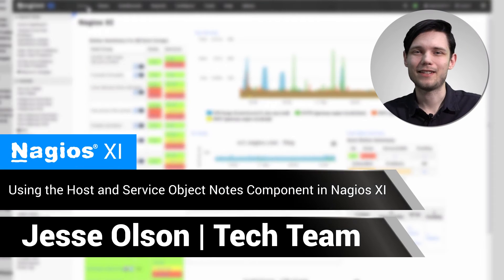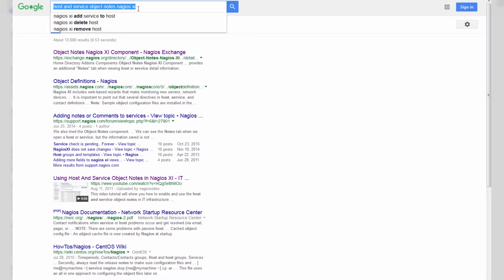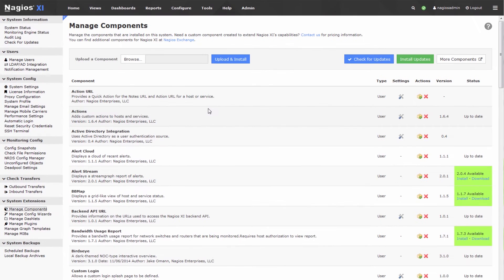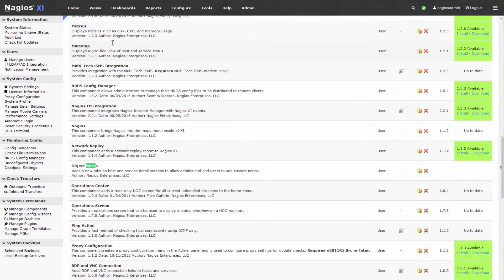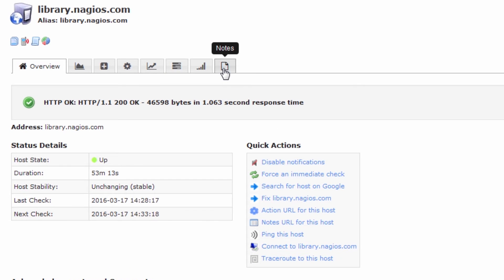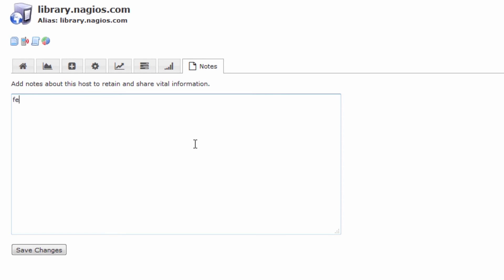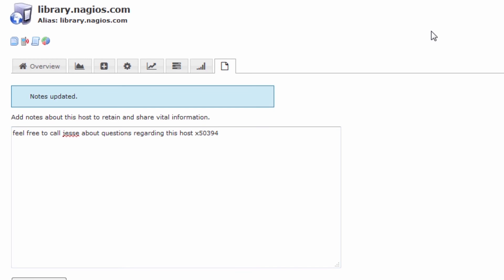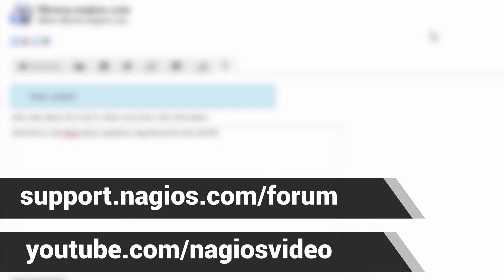Nagios: Using the Host and Service Object Notes Component in Nagios XI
Using the Host and Service Object Notes Component. This video tutorial will demonstrate how to configure and manage the Host and Service Object Notes Component in Nagios XI